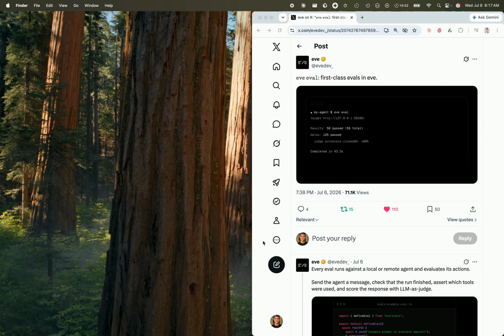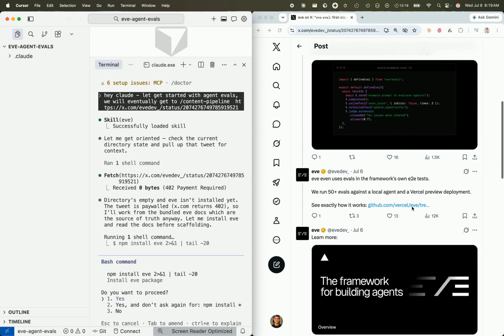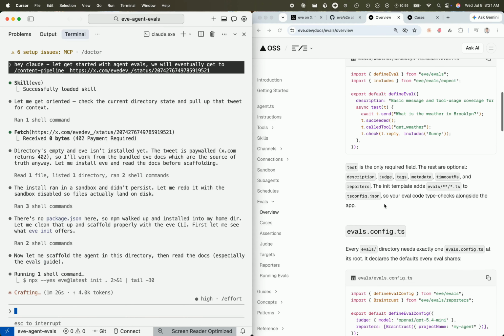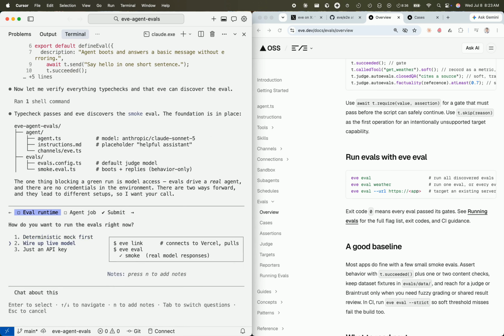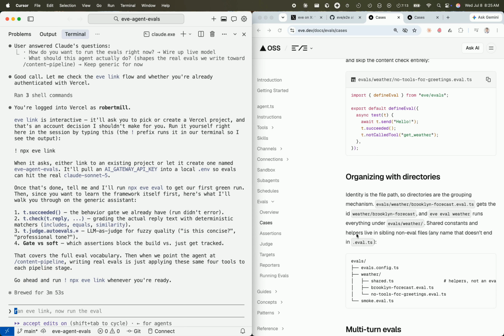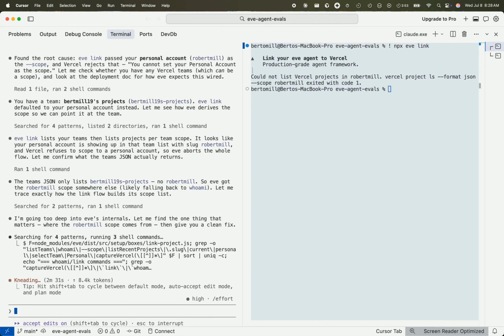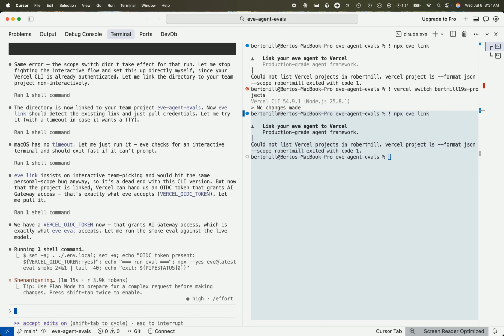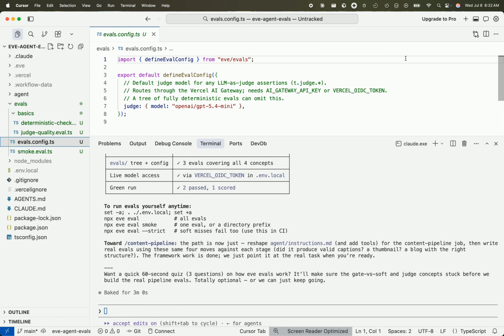Agent Evals with Eve & Claude Code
In this tutorial, you'll learn how to set up a complete agent evaluation pipeline using Claude Code inside the Cursor IDE and the Eve eval framework. We walk through every step — from opening the project folder and installing Eve via npm, to scaffolding eval configuration files like evals.config.ts and smoke.eval.ts, to running your first green eval run with npx eve eval.

Along the way, you'll see real-world debugging in action: Claude autonomously handles a paywalled tweet, resolves a .claude directory conflict during init, and diagnoses a tricky Vercel scope authentication error with npx eve link. You'll also learn the core Eve eval vocabulary — t.succeeded(), t.check(), t.judge.autoevals — and see two foundational eval patterns implemented: deterministic string matching and LLM-as-judge quality scoring.

By the end, you'll understand how to structure an agent eval project, wire up live model credentials via Vercel, and interpret eval results to tune your agent's behavior. Whether you're new to agent evals or looking to automate quality checks in your AI development workflow, this tutorial gives you a practical, end-to-end foundation.